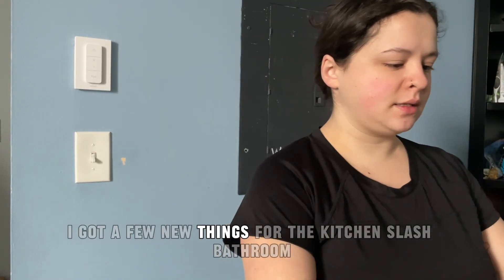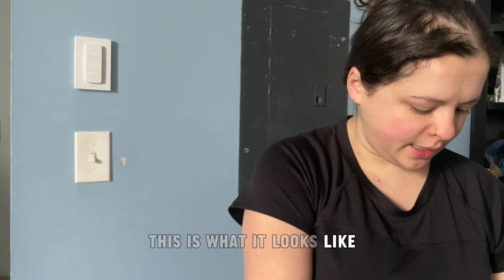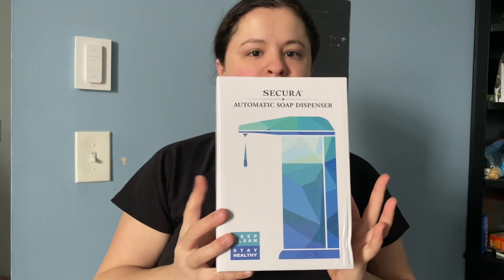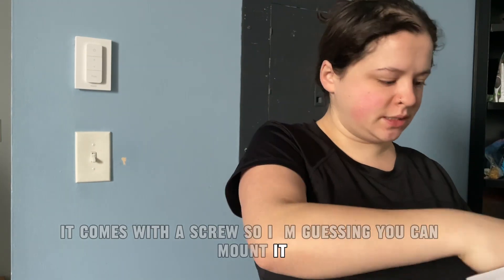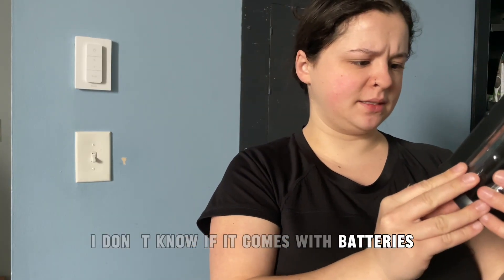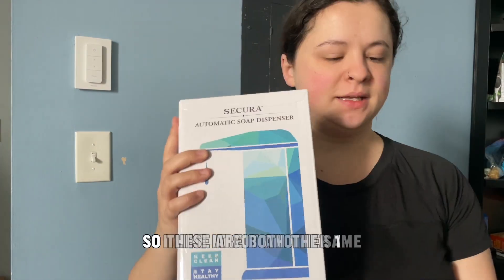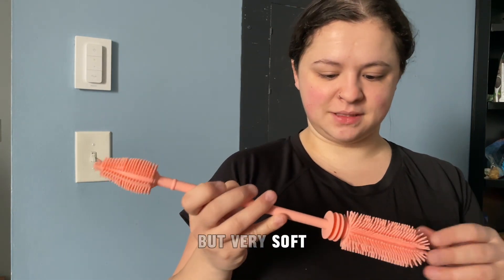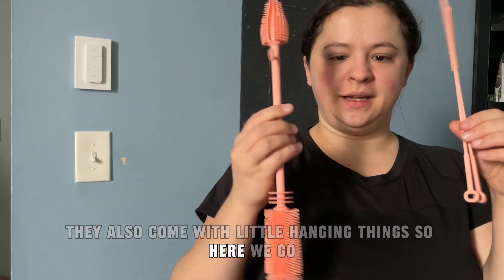Amazon Basics Kitchen Organizer | Amazon Home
Got a few new things to help make life easier. I’m loving this automatic soap dispenser 🤩😍

Here are my links if you want to get any of these cool Amazon Home products:

Automatic Liquid Soap Dispenser
Amazon Basics Kitchen Sink Organizer
Silicone Brush Bottle Cleaner